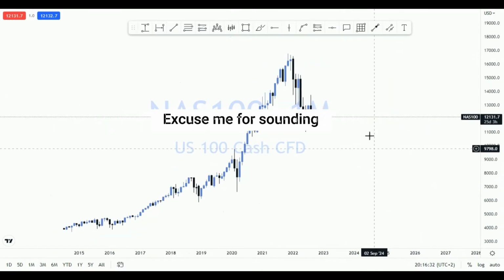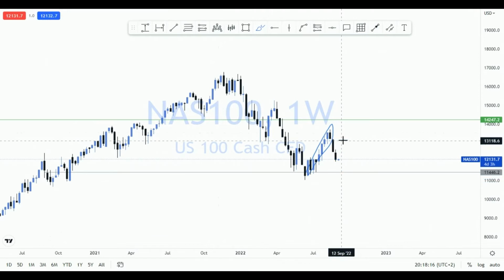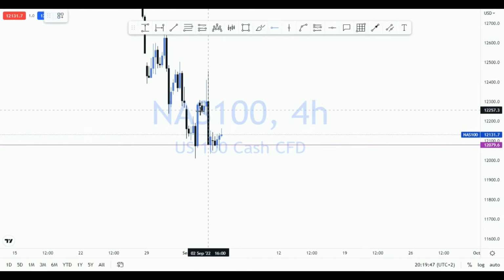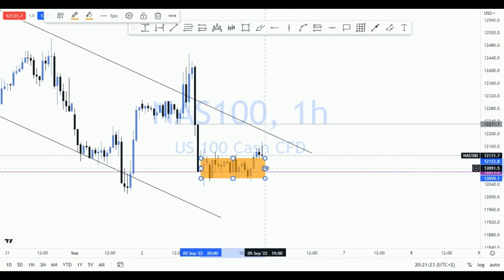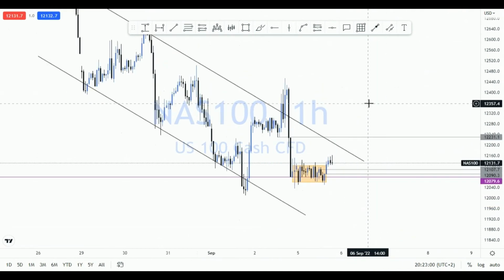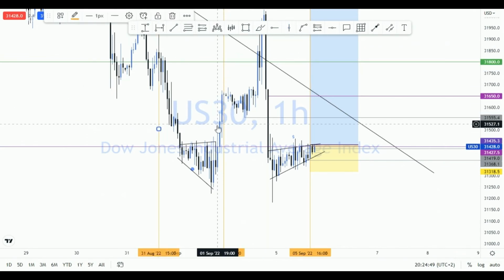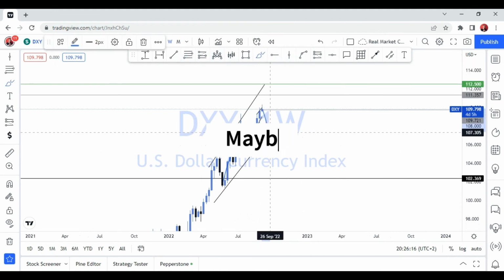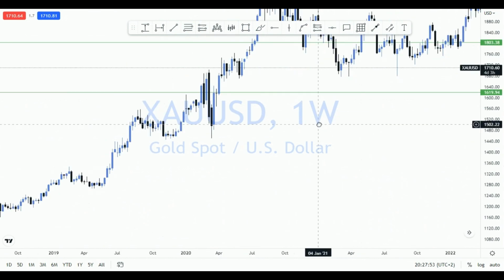Analysing Nas100, US30 & Gold